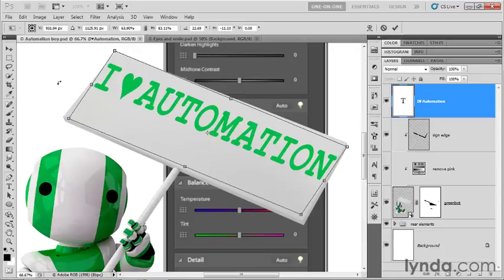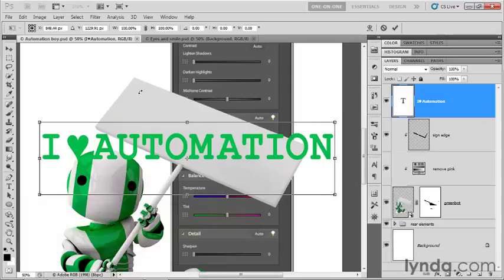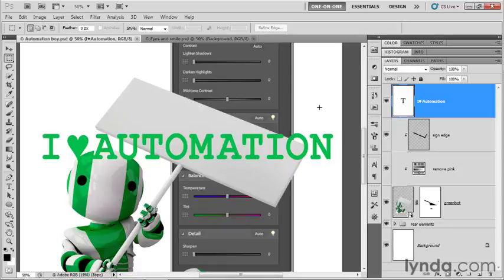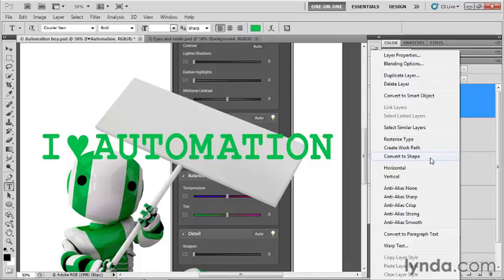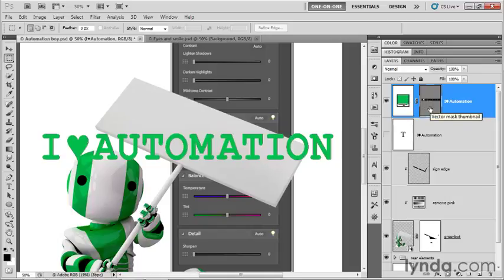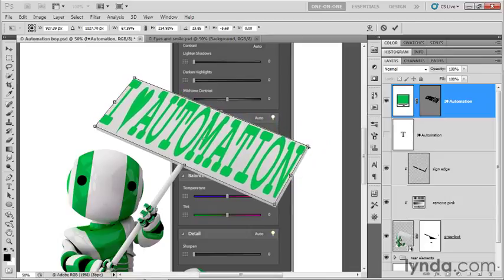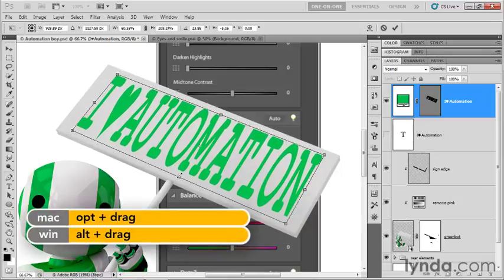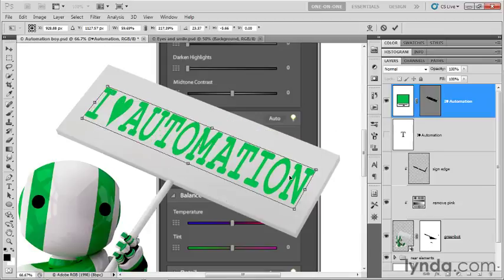PHOTOSHOP CS5_ONE_ON_ONE_ADVANCED_mr...datjojo1211_part 187